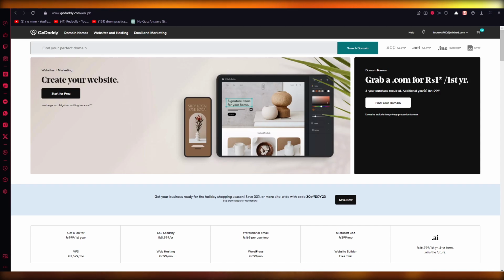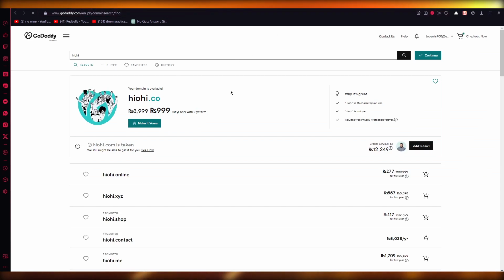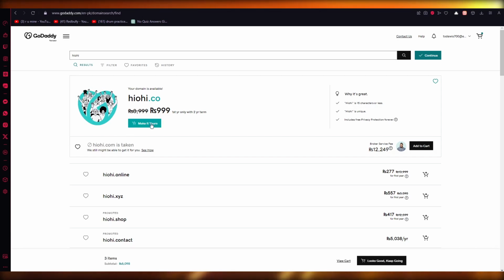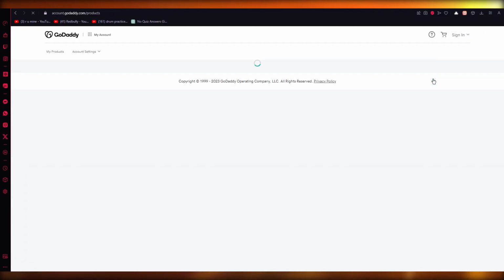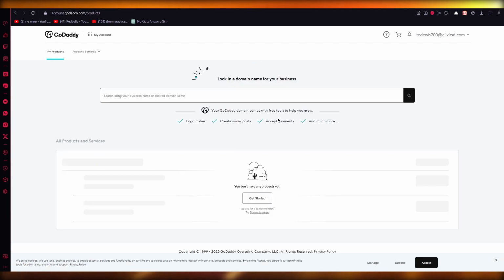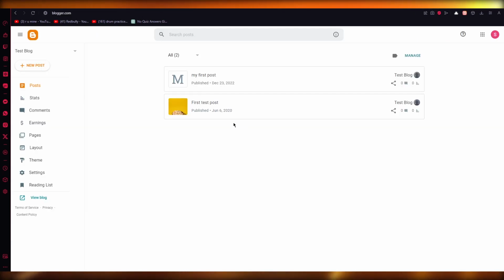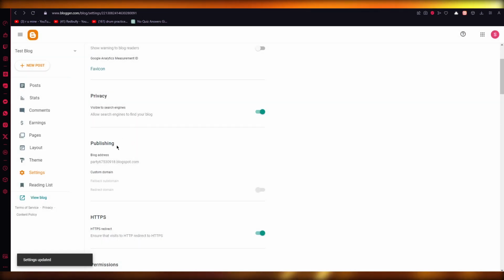How To Redirect GoDaddy Domain To Another Website (Step by Step)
Redirecting your GoDaddy domain to another website can be a simple and efficient process. The first step is to log in to your GoDaddy account and navigate to the "Manage Domains" section. From there, select the domain you wish to redirect and click on the "Manage DNS" button. Next, click on the "Add" button under the "Records" section and select "URL Redirect".

Here, you can enter the URL of the website you want to redirect your domain to. Finally, choose the type of redirect you want and click "Save". It may take a few hours for the changes to take effect, but once completed, your GoDaddy domain will be successfully redirected to the designated website.